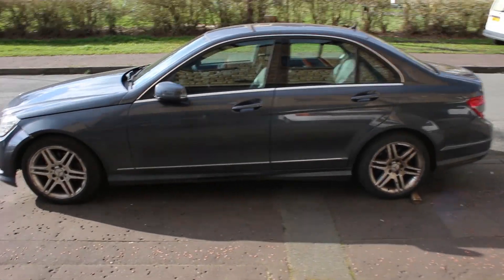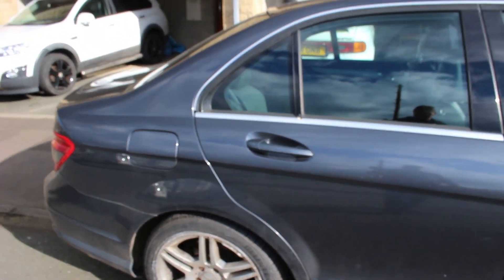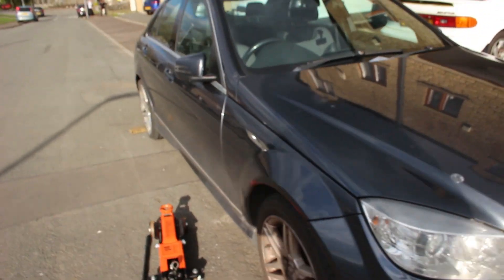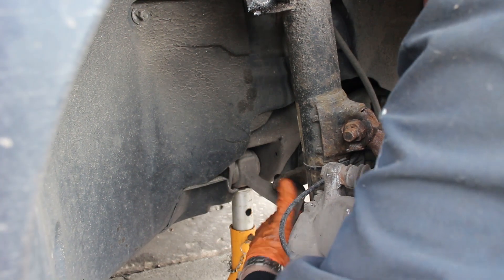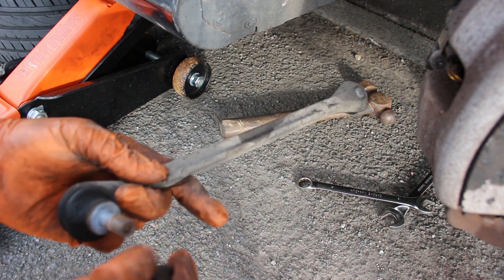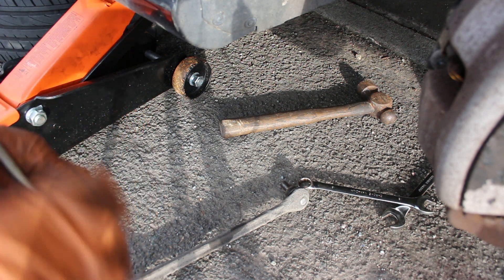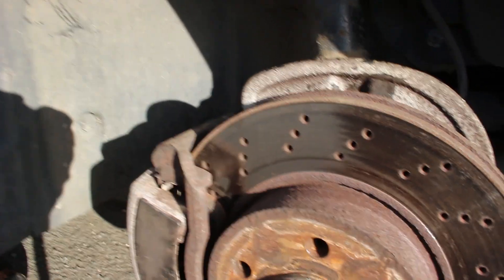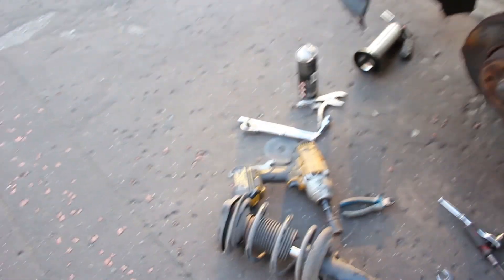Making a start on the issues the dealer FOUND - 2009 Mercedes-Benx W204 C200 Part 11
Since I get the C200 back from the dealer, I've been going through the issues that were picked up when the dealer inspected it. I'd already swaped the left rims front to back and fitted the correct size tyres on the rear wheels. The focus of this video was to replace the front anti-roll bar (sway bar) drop likns as one of them had a split rubber boot and would certainly be an MoT failure. As with most things suspension-wise it is best to change parts in pairs across the same axle and the drop links are so cheap that it was a no-brainer really. The job didn't go as smoothly as I'd hoped but I prevailed in the end. At the same time, I removed the left strut in order to get the spring replaced. I'd already repalced the right front spring so this needed doing. I also nipped up the left front wheel bearing off camera as this was picked up on both the last MoT (as an advisory) and by the dealer.
This is the first video I've shot on my Canon EOS 100D DSLR camera so sorry if you can hear the autofocus operating. I'll probably go back to my GoPro unless I can sort out an external micorophone for the DSLR.